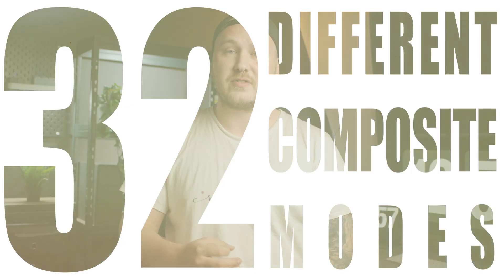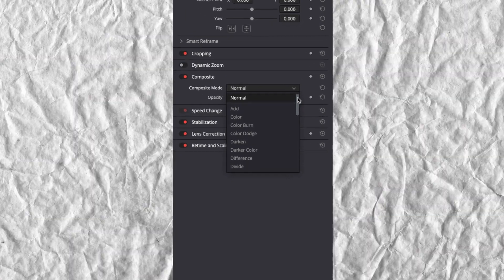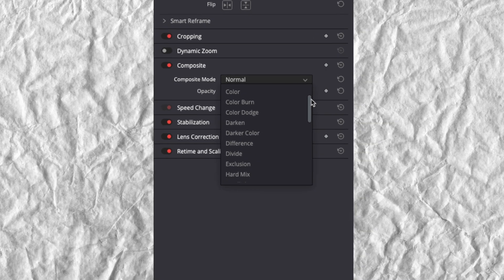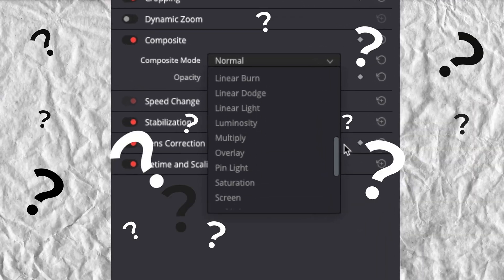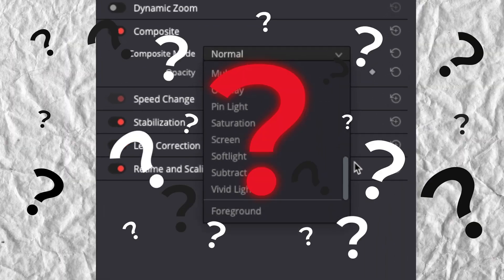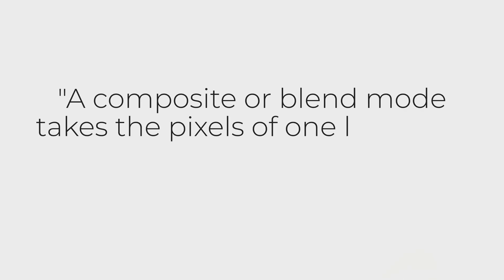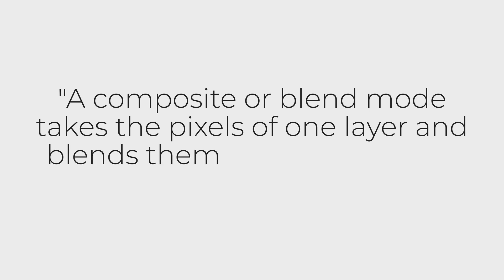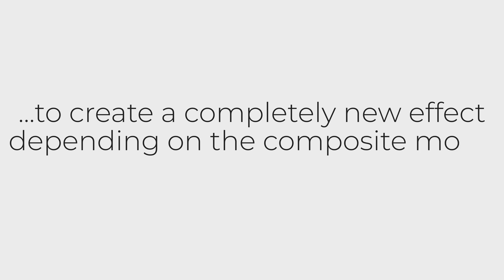Composite Modes explained | DaVinci Resolve 18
Master the Power of the different composite modes in DaVinci Resolve! Understanding the composite modes in DaVinci Resolve is key to unleash the power and push the boundaries of video editing and visual effects!

▶ BEST YT Lens:*
▶ BEST Camera Monitor:*
▶ BEST Editing Laptop:*
▶ BEST Microphone:*
▶ BEST Wireless Mic:*
▶ BEST Editing Storage:*
▶ BEST Video Light:*